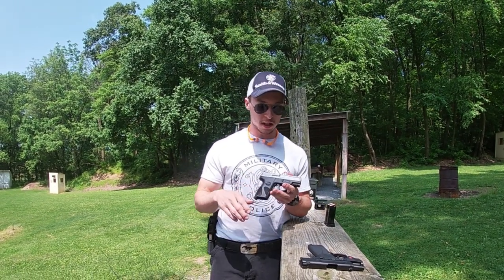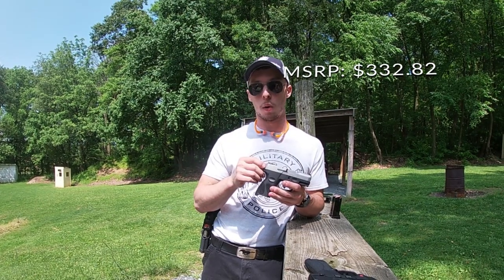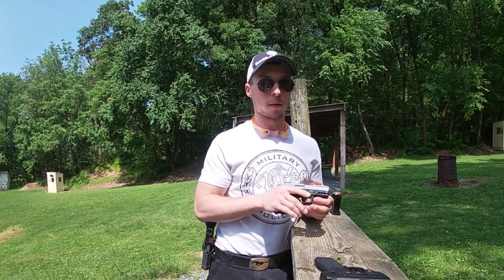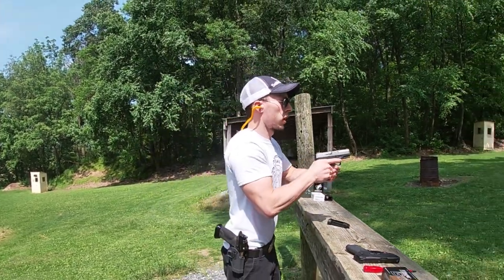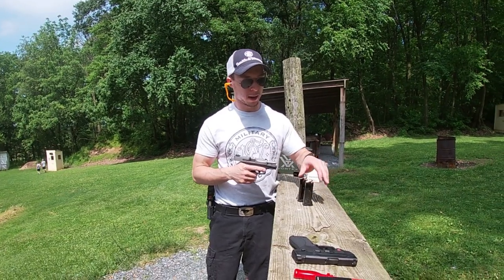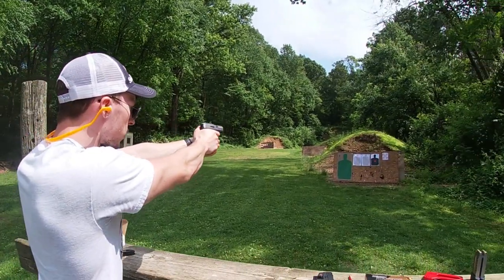Taurus G2C | $200 GOLD OR GARBAGE?!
Welcome back to 299Tactical, in this video we go over somewhat in depth the Taurus G2C. Giving you all a general overview of the gun, initial impressions, and inform you how its been treating me through the first 400 rounds. I will continue to post updates about the G2C throughout my ownership as the round count continues to climb. Also check out the official 299Tactical Instagram channel. Thanks again for tuning in to 299Tactical!